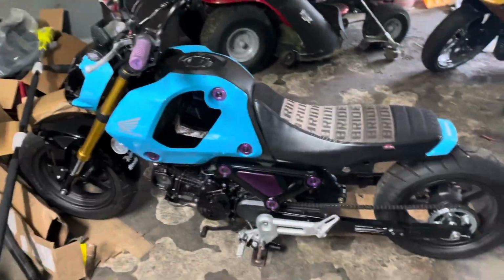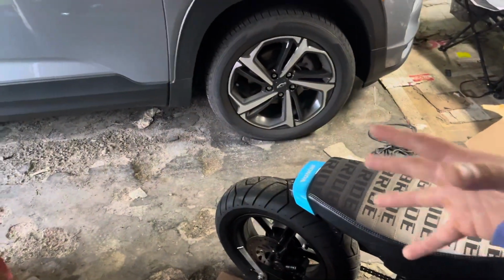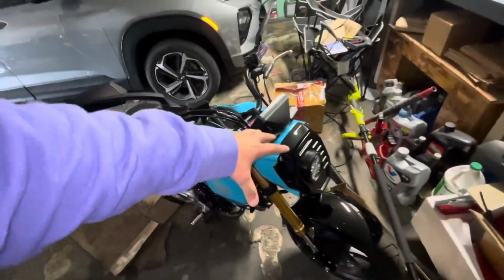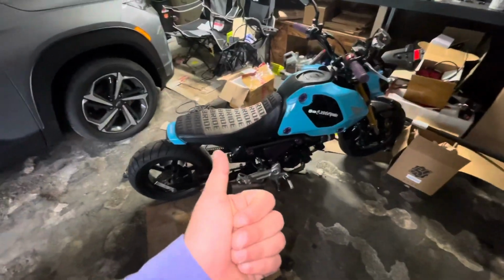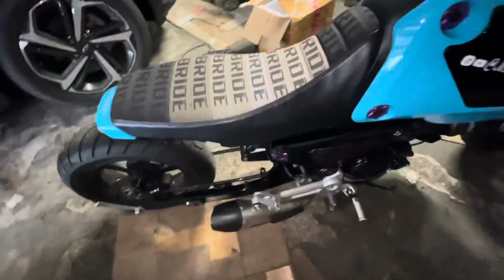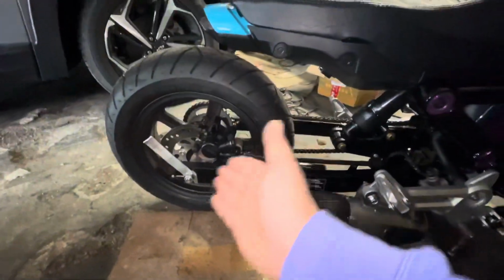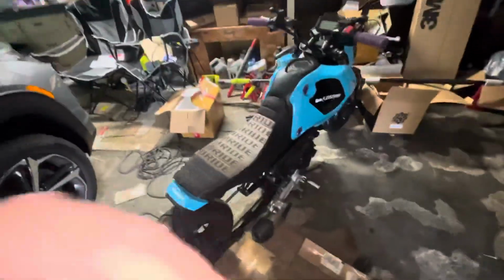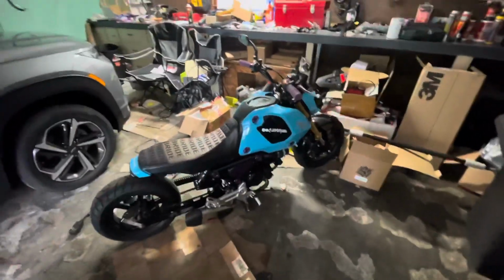Things I Like About My 2024 Honda Grom + Mods YOU SHOULD DO!